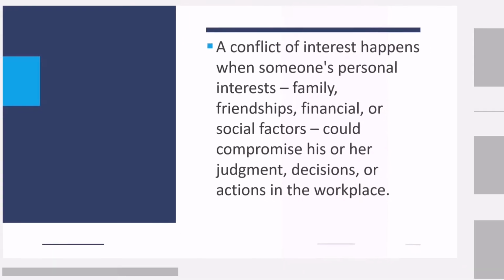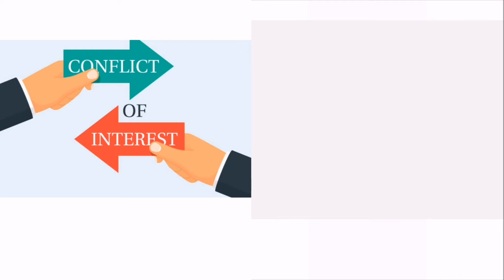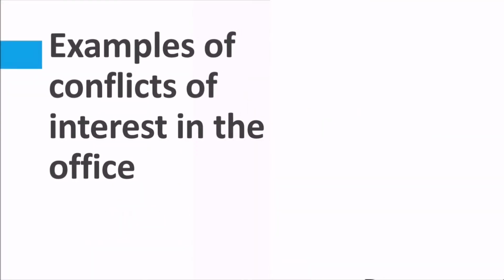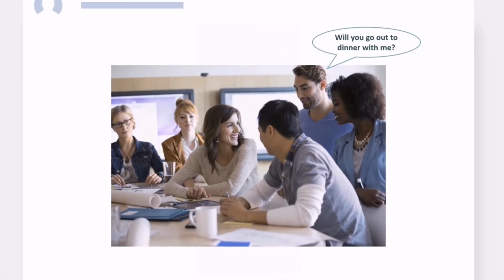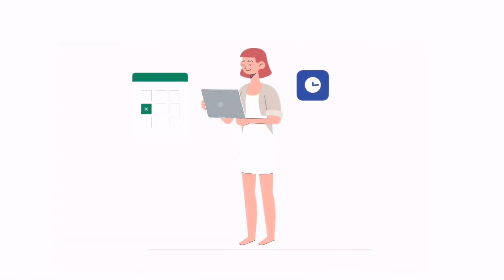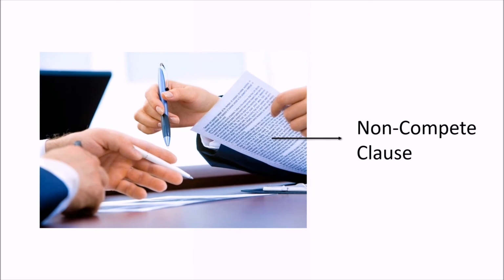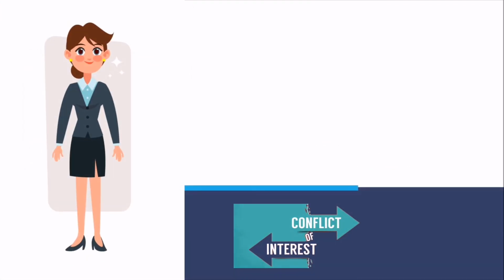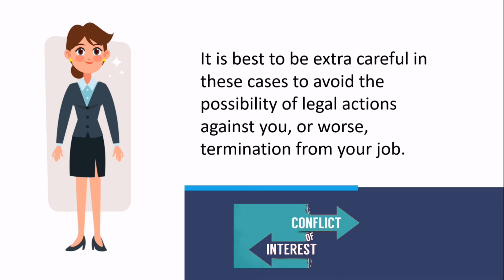Conflict of Interest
A conflict of interest happens when someone's personal interests - family, friendships, financial, or social factors - could compromise his or her judgment, decisions, or actions in the workplace.

This video will talk about the most common scenarios of conflict of interest and the things you must remember when you are in this situation.